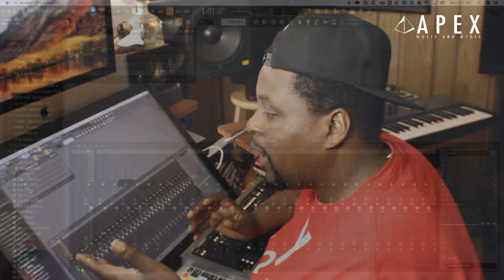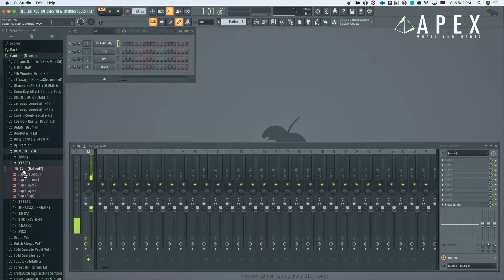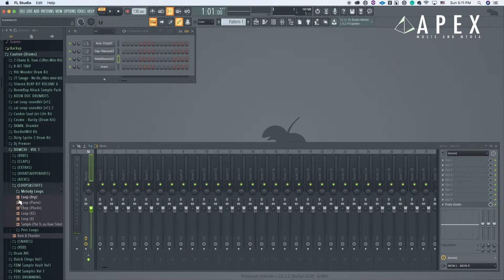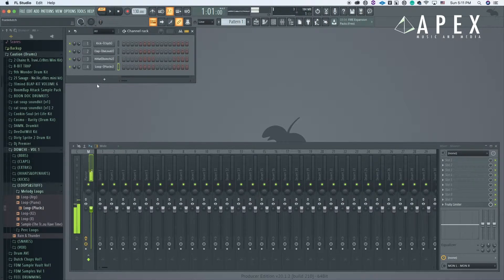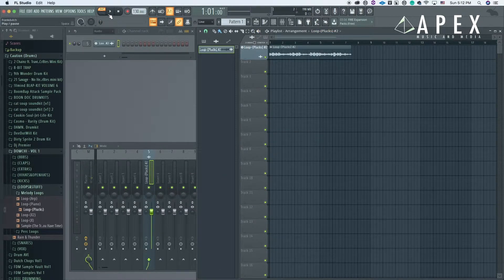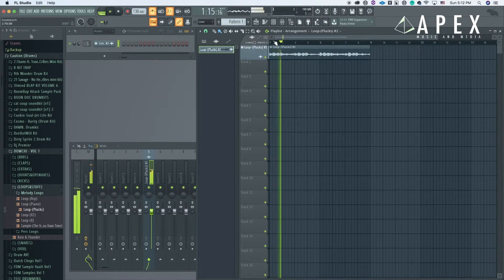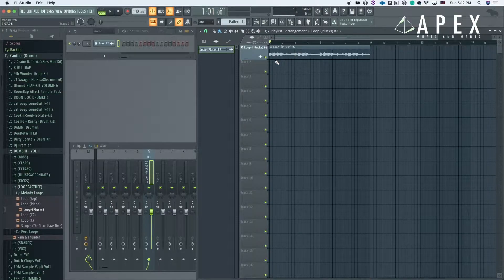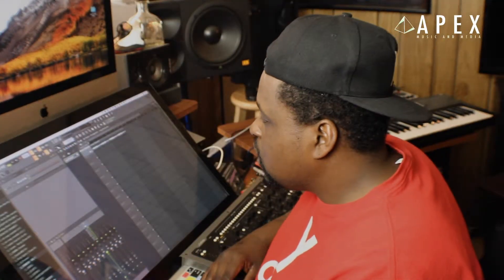How to Export Stems in FL Studio